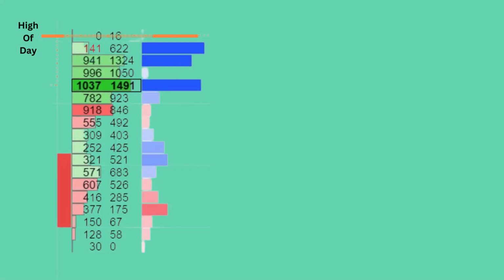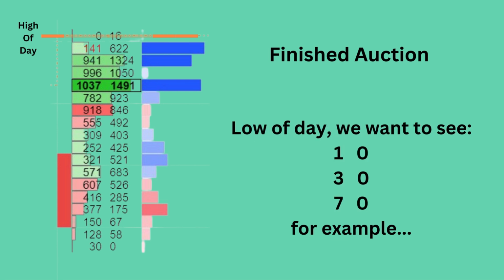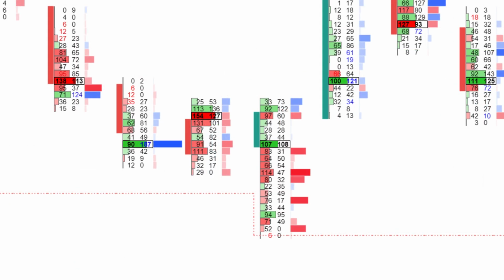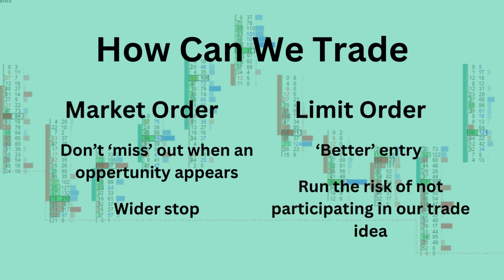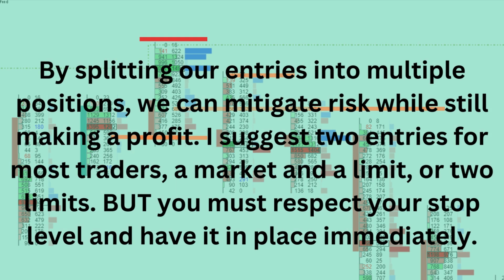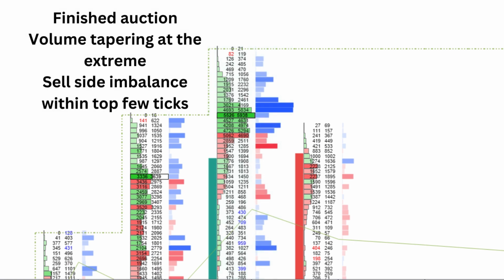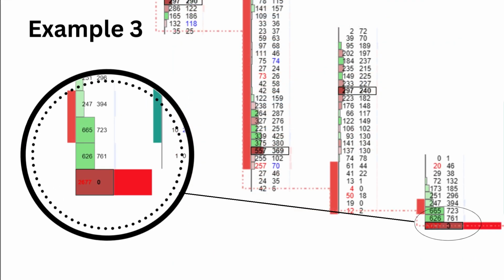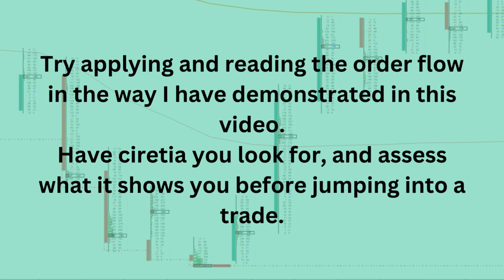Mastering Order Flow: Reading Highs and Lows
Welcome to White Swan Finance!
In this episode of Matering Order Flow, we check out how to read highs and lows. Not strictly as a trade entry, although it can also be used as one. Use this video to help you read, interpret and apply a structured approach to your own order flow trading. This is lesson three in the series and we are now starting to cross cover parts that we have already learnt and use them simultaniously in our analysis. By the end of this video, you'll have more of an understanding on reading highs and lows and can apply this to youor own charts to help you read and scalp the market.

Understanding Order Flow
Utilizing Footprint Charts
Essential Trading Tips
Strategies to Become Profitable

00:00 | Intro
00:23 | ATAS Link
00:31 | Key Points
02:04 | 4 Key Factors Overview
03:08 | Finished Auction
04:09 | Imbalance
04:28 | Volume Tapering
05:05 | Delta and Volume Profile
06:00 | Low example
07:29 | How To Trade A High Or Low
10:16 | IMPORTANT NOTES
10:56 | Your Turn Example 1
11:04 | Your Turn Example 2
11:10 | Your Turn Example 3
11:24 | Example 1 Explained
12:40 | Example 2 Explained
13:59 | Example 3 Explained
15:36 | Summary & Helpful Notes

6EFSCLVTFU